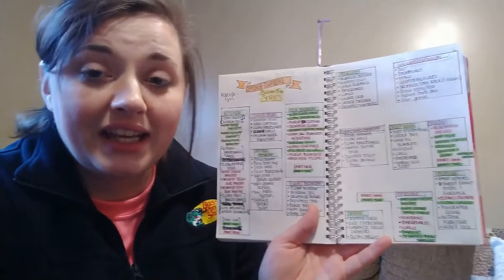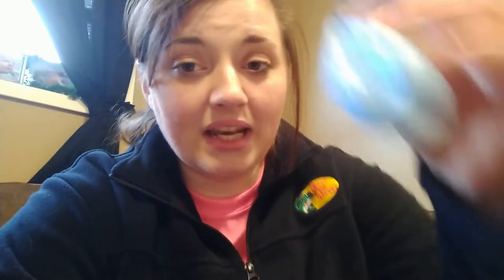SPRING CLEANING SERIES INTRODUCTION :: All About my new Cleaning Series!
Hey Guys! Here I am introducing my Spring Cleaning series, and its not really spring cleaning, but let's just go with that! Hopefully this video will clear up some questions that you have about what I am doing! I hope you all enjoy!